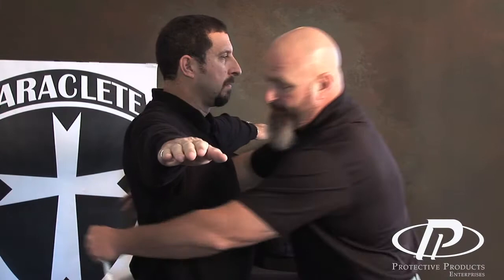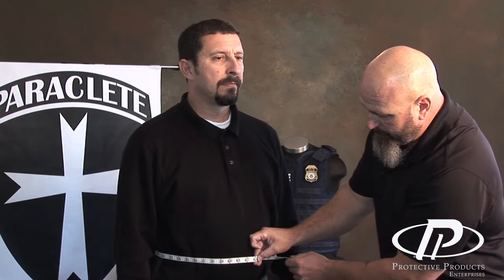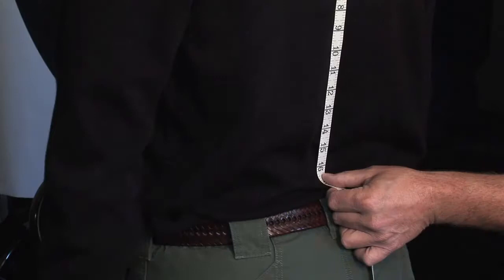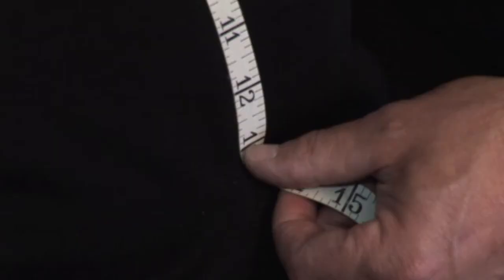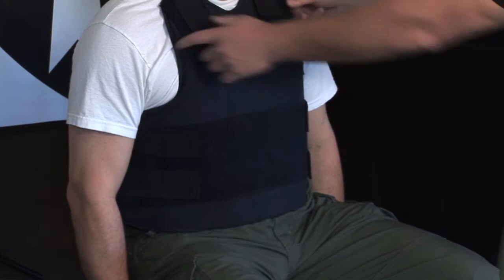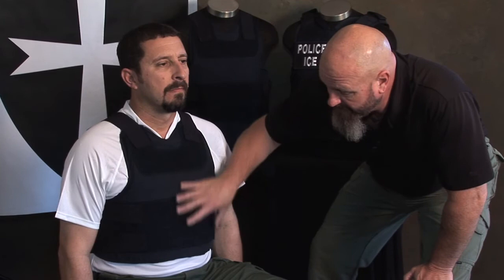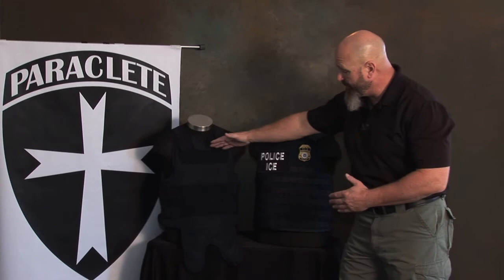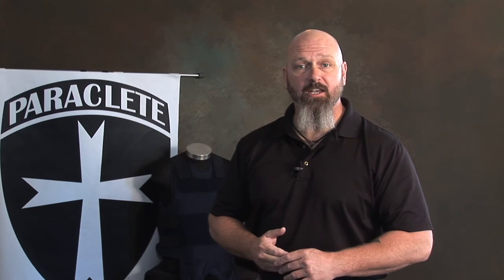Paraclete Body Armor Measurement